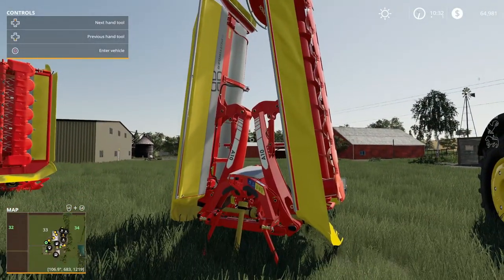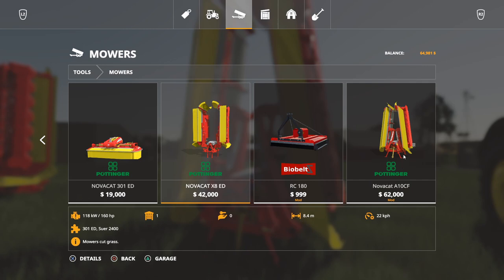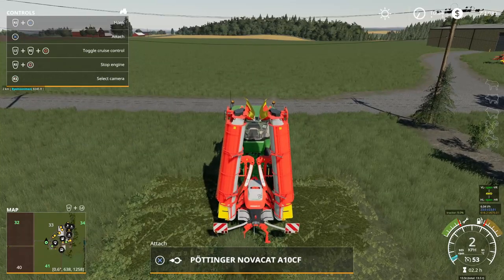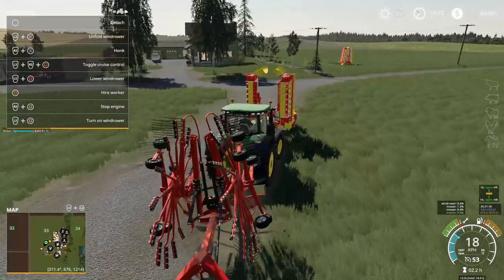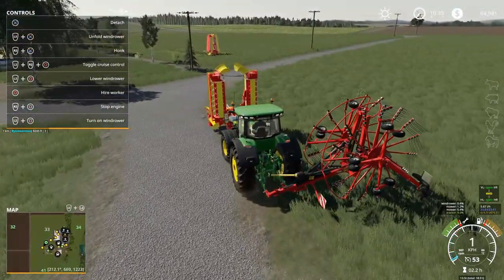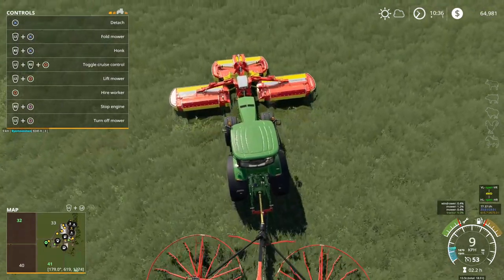Stock mowers vs. Pöttinger Novacat A10 mod comparison | Farming Simulator 19